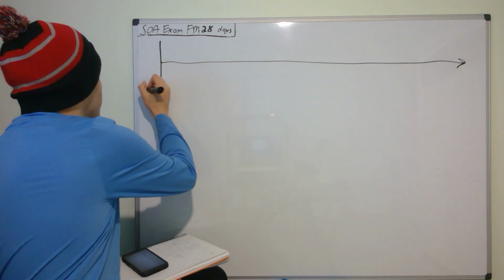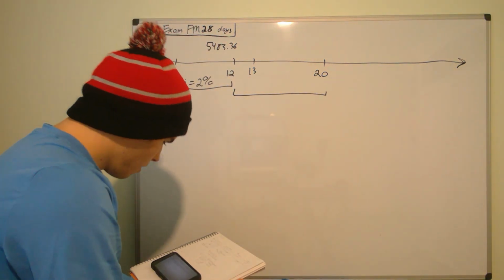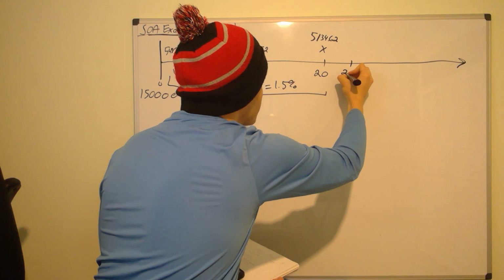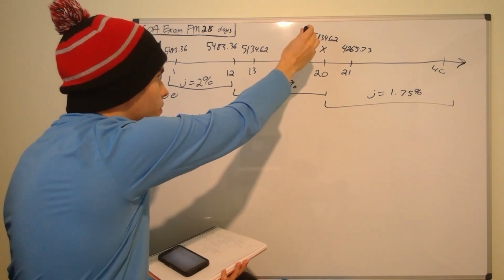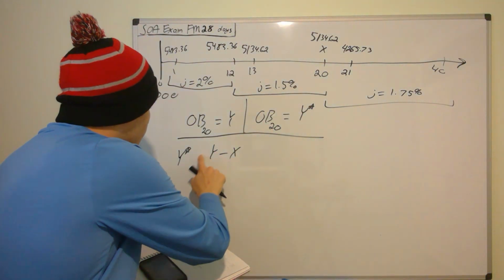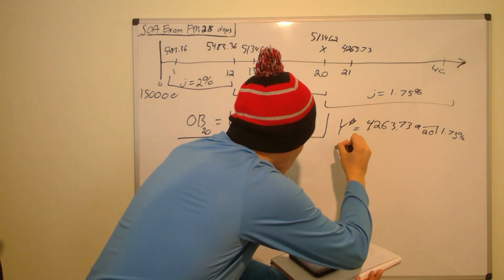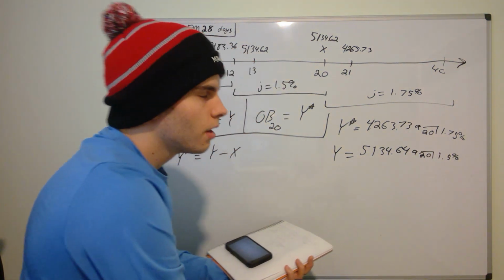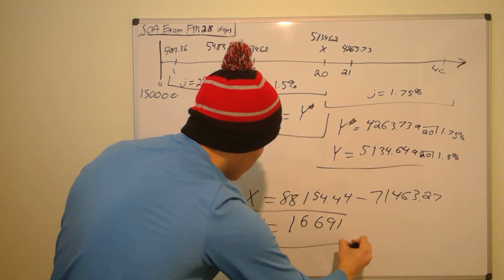Exam FM Practice Problem #36. Only 28 Days until my exam